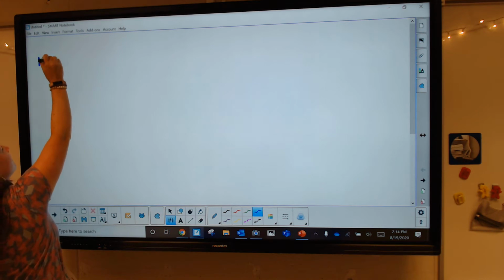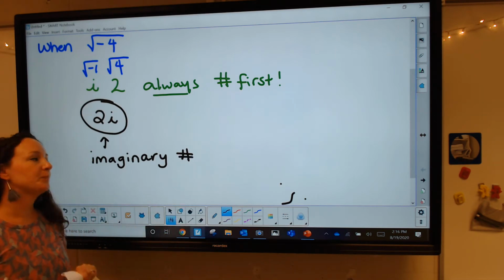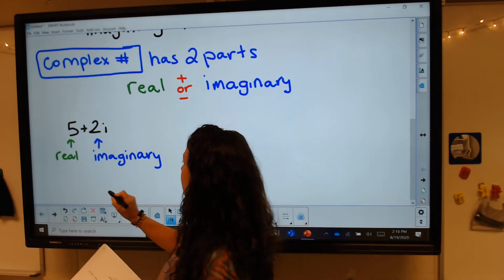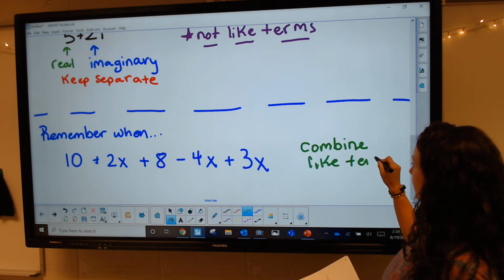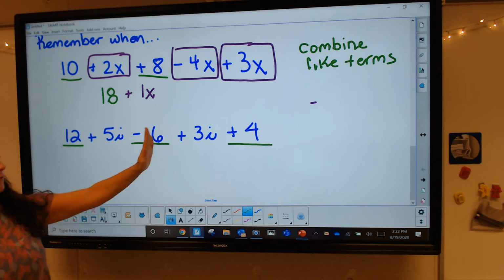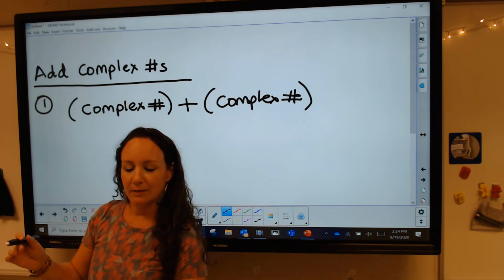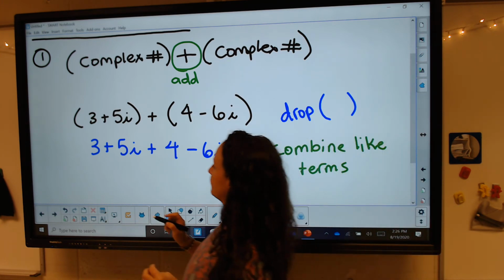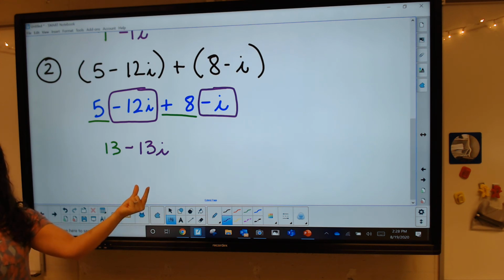Notes 3a Add Complex Numbers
How to ADD complex numbers